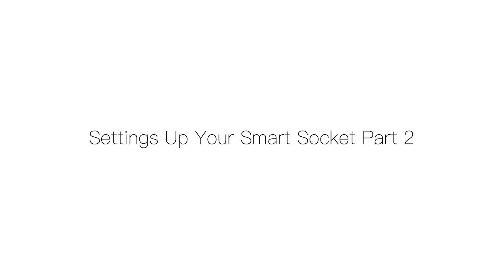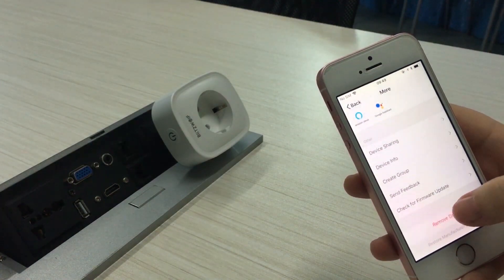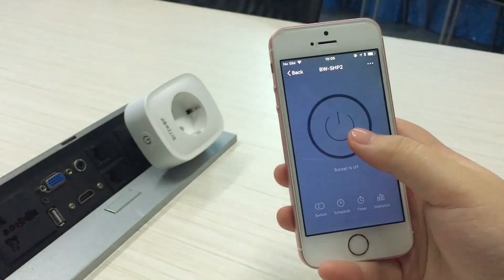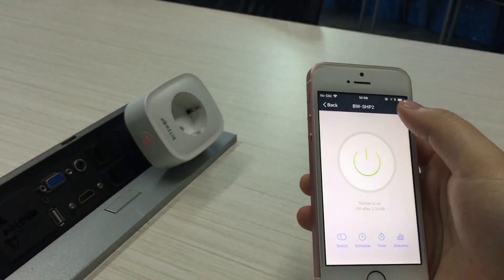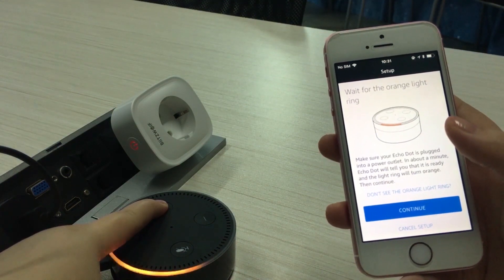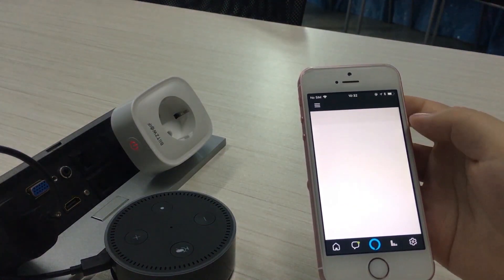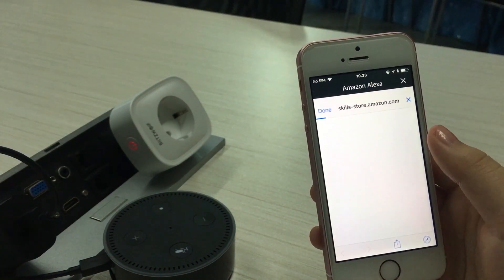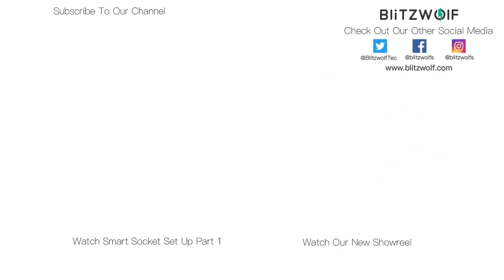Smart Socket Advance Settings and Alexa Integration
This is part 2 of the how to set up you smart socket series. In this video we show you some advance settings in the app and then we show you how to connect it with Amazon Alexa so you can make the smart socket active with your voice.

For a specific piece of information click on these times:
Introduction: 0:00
Advance Settings: 3:21
Setting Up Amazon Echo: 5:07
Integrating Smart Life: 7:18